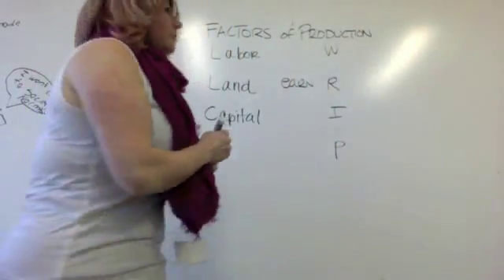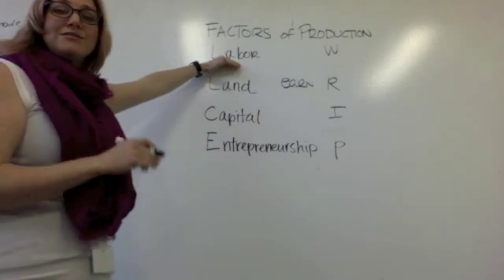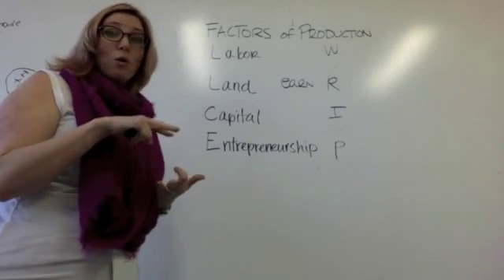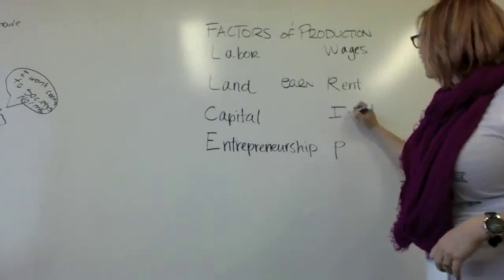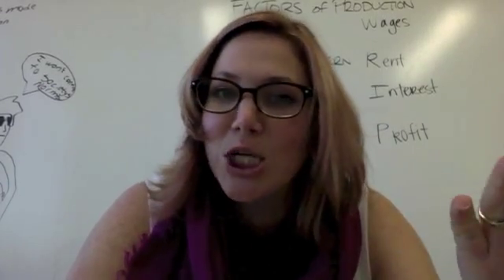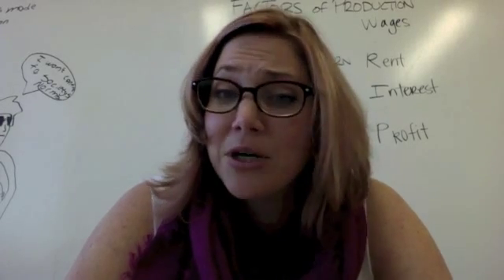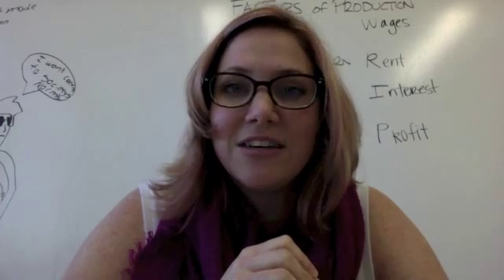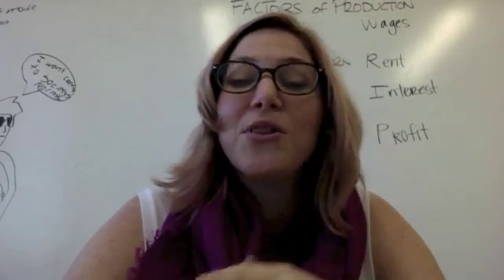Factors of Production